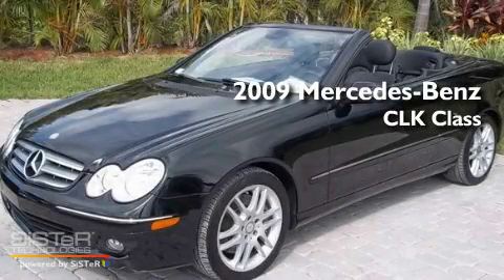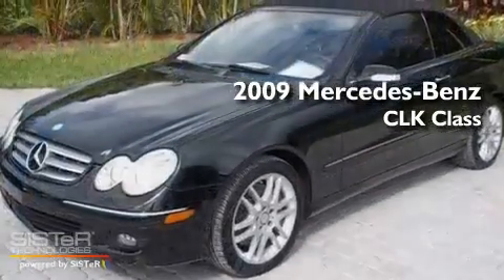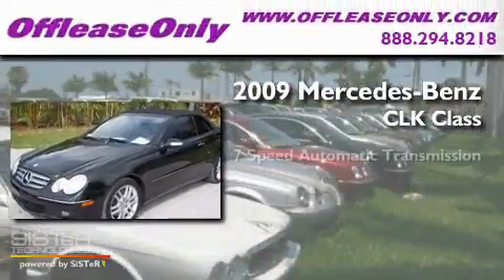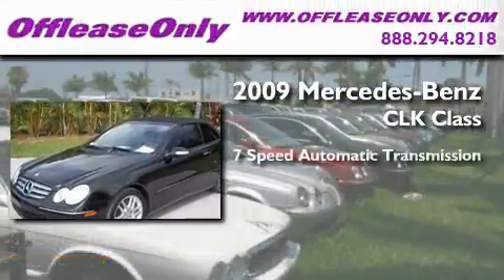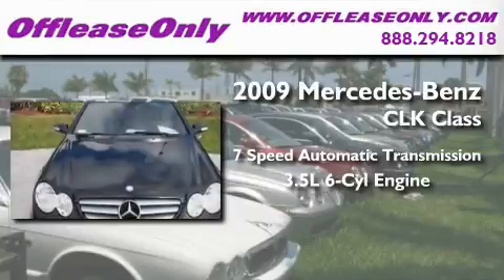2009 Mercedes-Benz 3.5L Convertible Boca Raton FL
Year: 2009
 Make: Mercedes-Benz
 Model: 3.5L
 Engine: Gas V6 3.5L/213
 Trans.: Automatic
 Exterior: Black
 Miles: 35,548
 Interior: Black
 Stock: 26093

 2009 Mercedes-Benz 3.5L Convertible Lake Worth FL